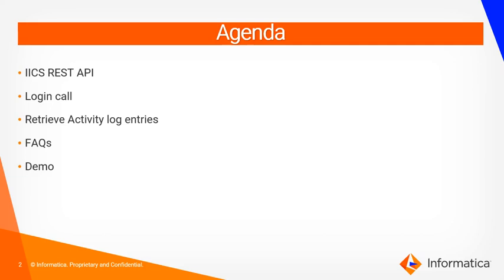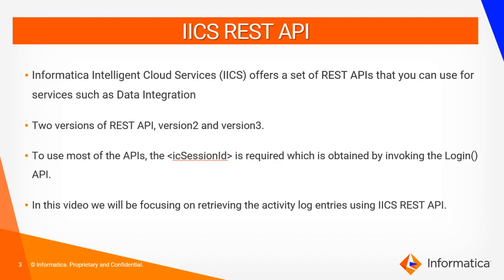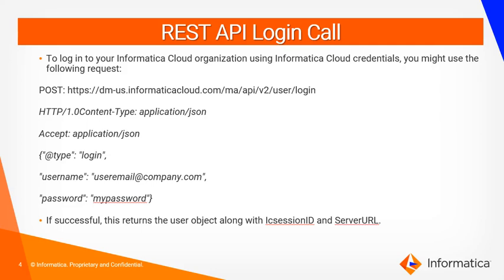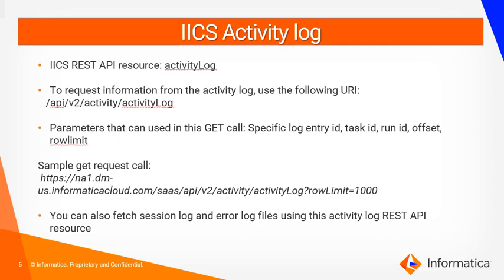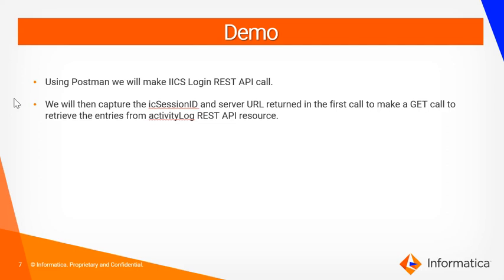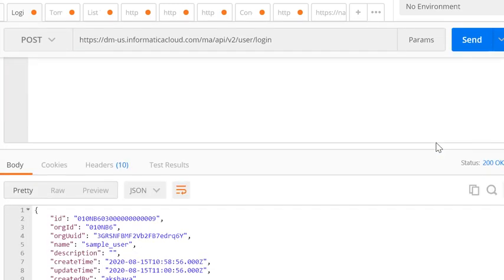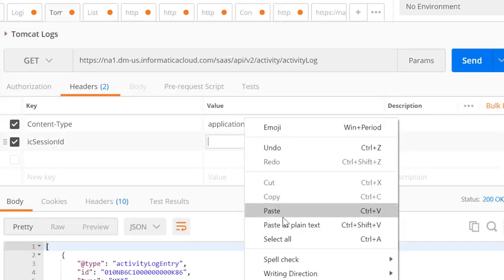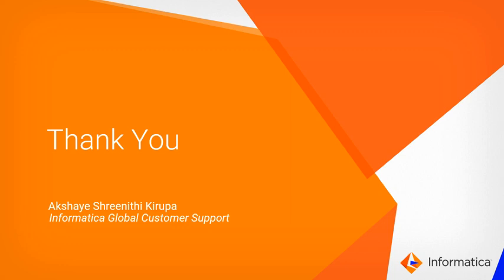How to Retrieve Activity Log Entries using IICS REST API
This video explains how to retrieve activity log entries using IICS REST API.

Expertise:   Beginner
User type: Developer
Category:  Product Feature
Project Phase: Implement